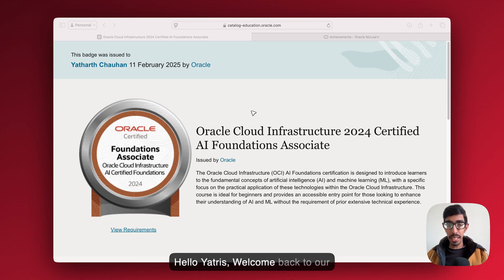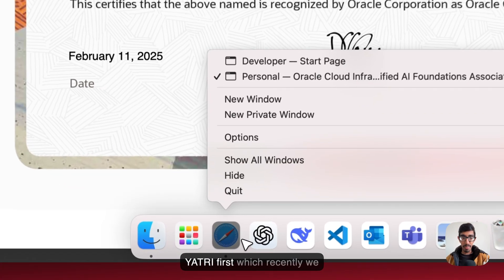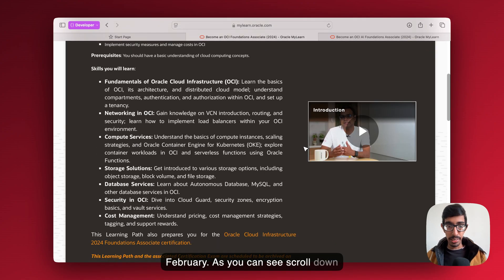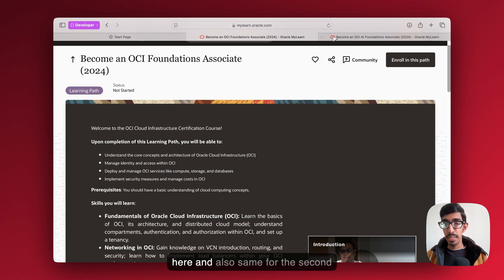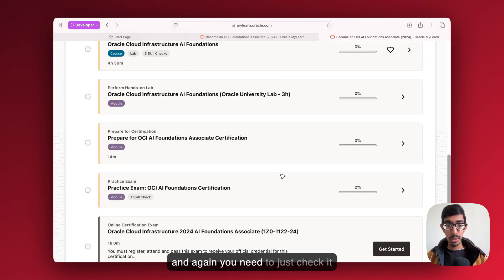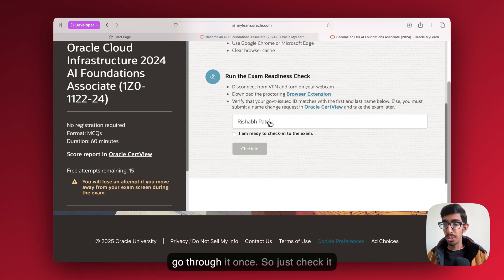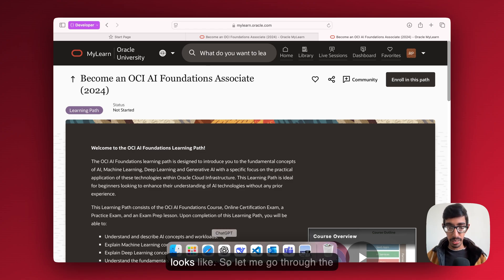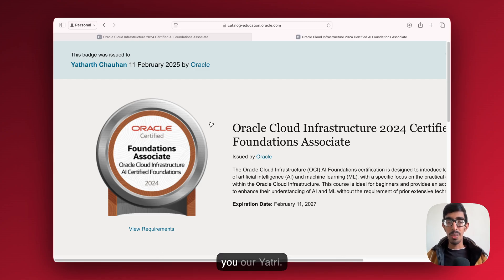FREE Oracle Certification 2025 🔥 | 100% Free AI & Cloud Certificates | Get Certified Now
💥 100% FREE Oracle Certification 2025 – Get FREE Oracle Cloud, AI & Database Certifications! 💥

Want to become an Oracle Certified Expert in Cloud, AI, and Database without spending money?

In this video, I will show you how to get Oracle certification for FREE in 2025 and start your career in IT, AI, and Cloud Computing.

1. Become an OCI Foundations Associate 2025
2. Become an OCI AI Foundations Associate 2025
3. FREE Oracle AI Vector Search Professional 2025: (Save $245)

💡 Watch, learn, and get certified like me!

Don't miss out on our latest videos to keep learning and growing your cloud computing skills.